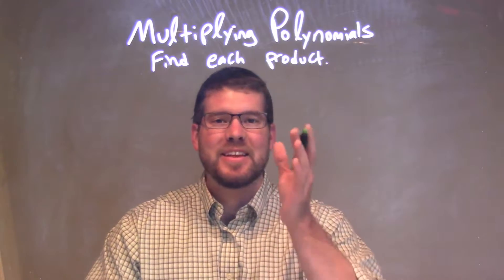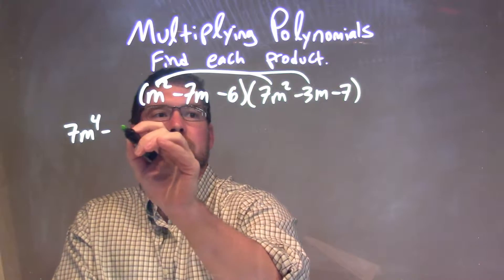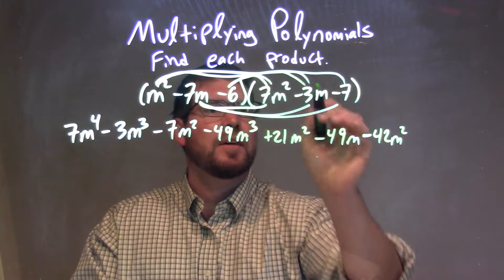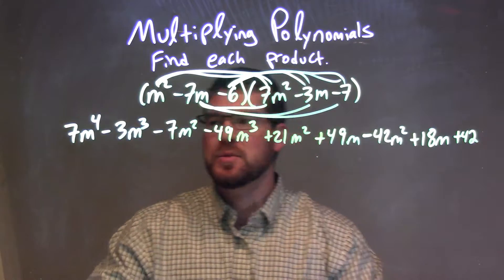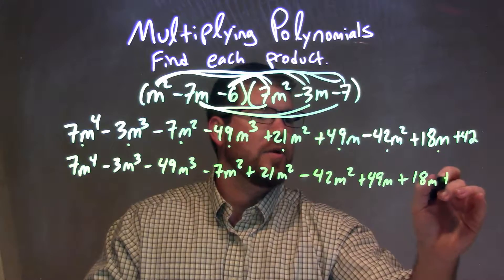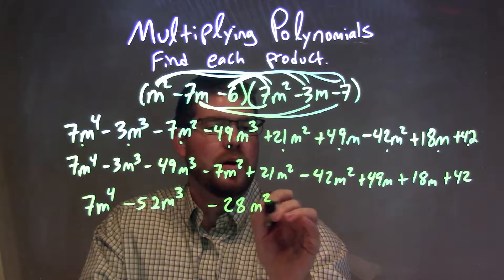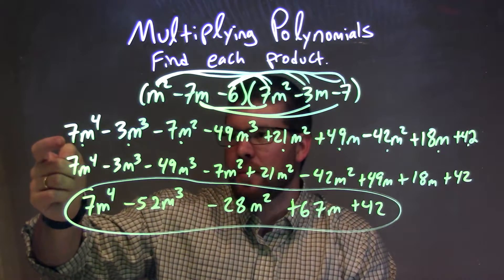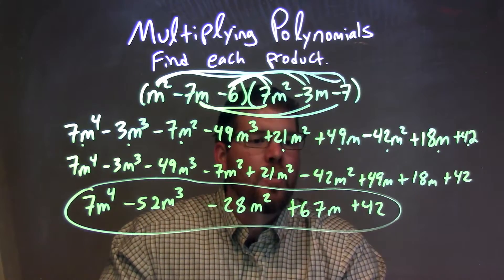Multiply (m^2-7m-6)(7m^2-3m-7)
In this math video lesson on Multiplying Polynomials, I find the product of (m^2-7m-6)(7m^2-3m-7).